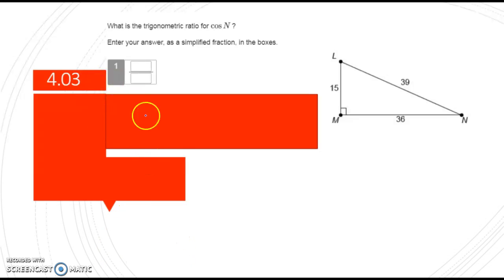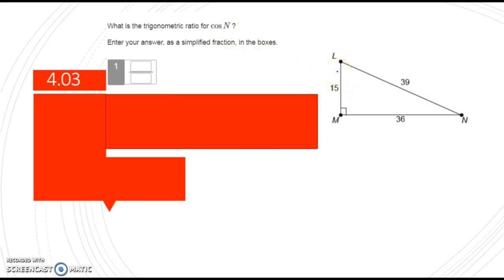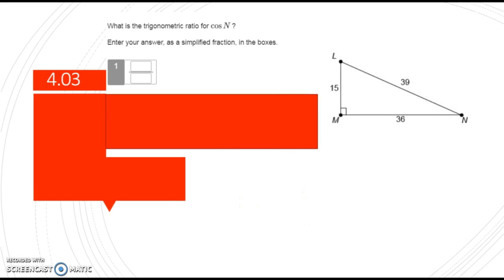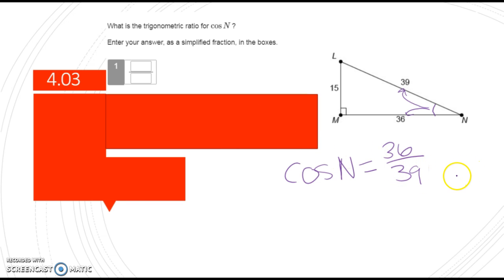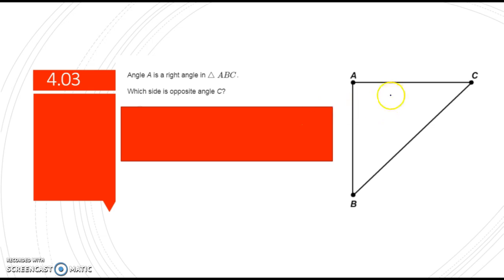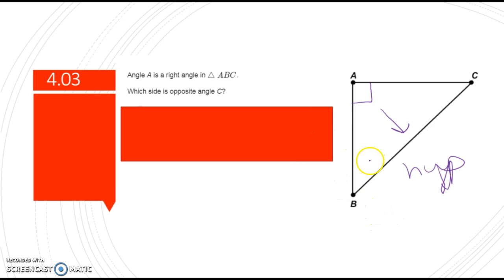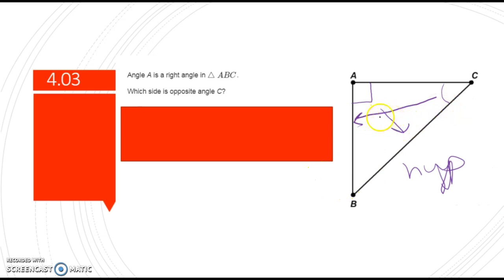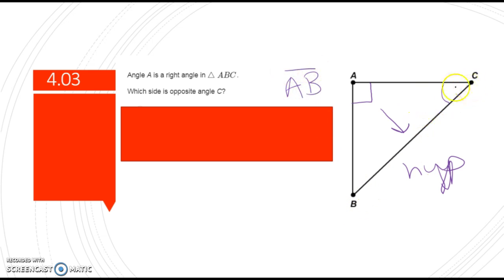Sem B 4.03 Quiz Help